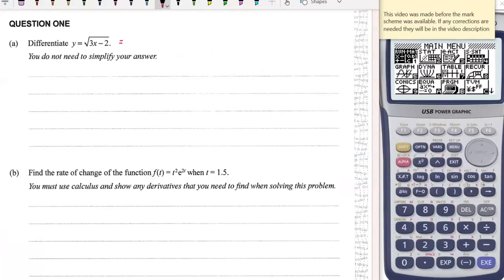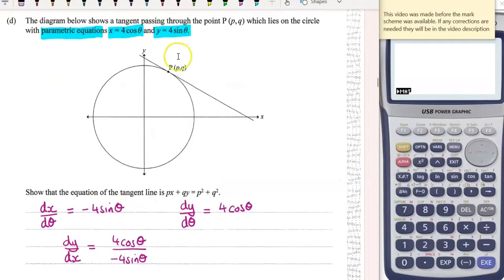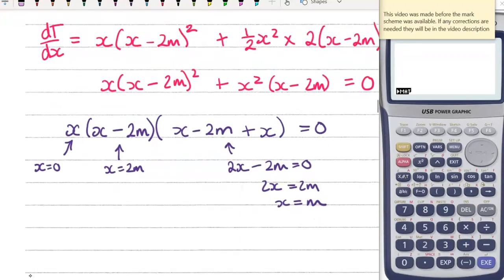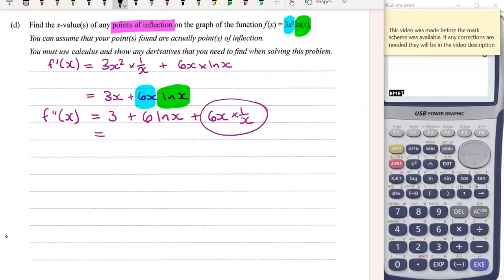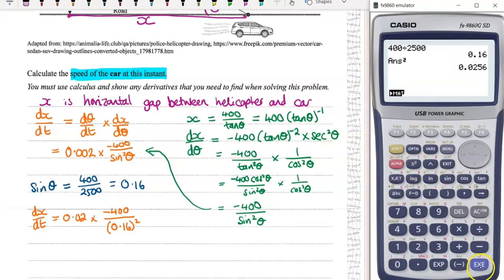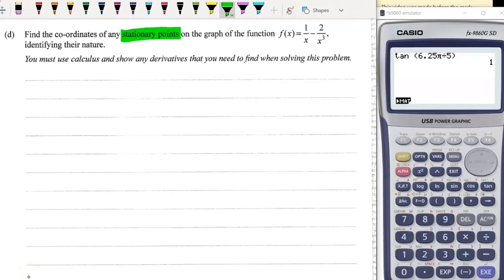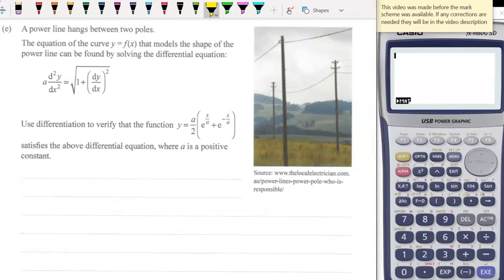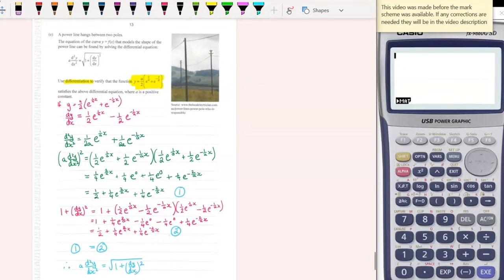2023 Level 3 Differentiation Worked Solutions 91578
Worked solutions for the 2023 Differentiation external